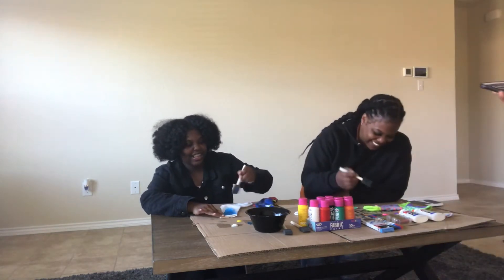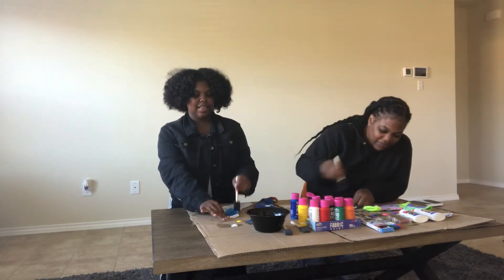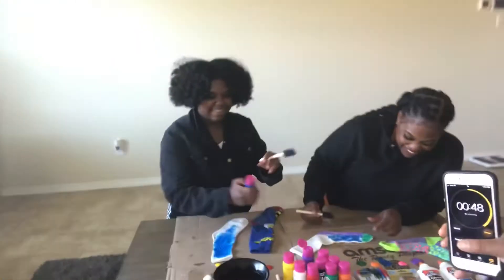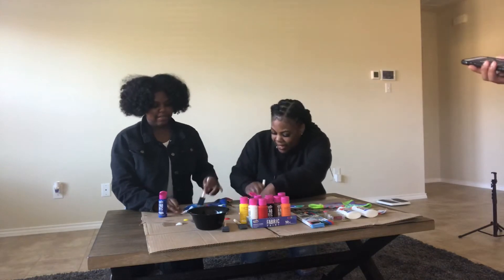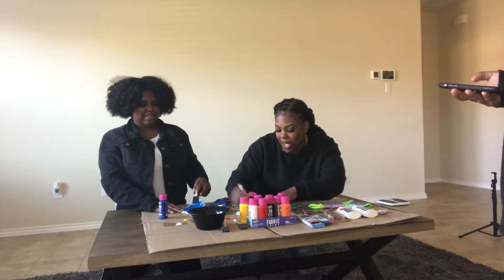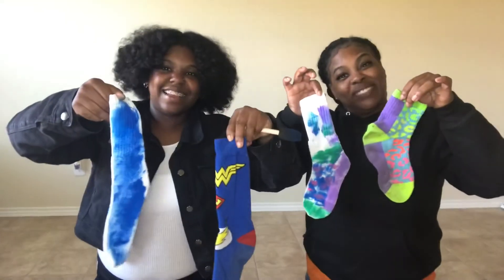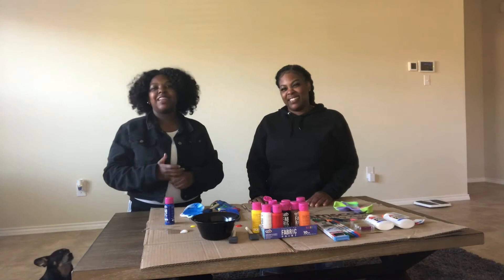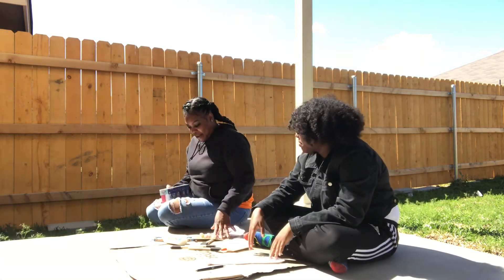Welcome to Our Channel